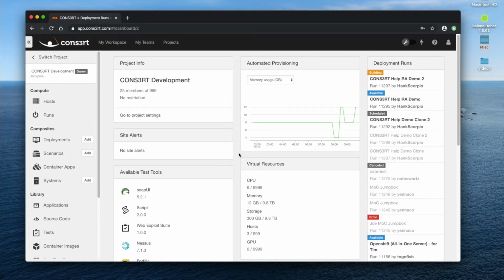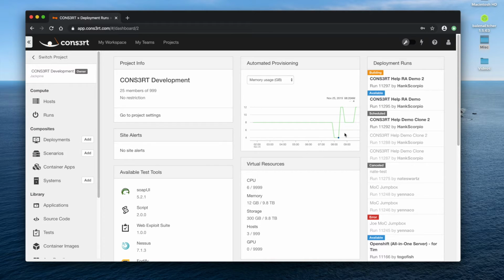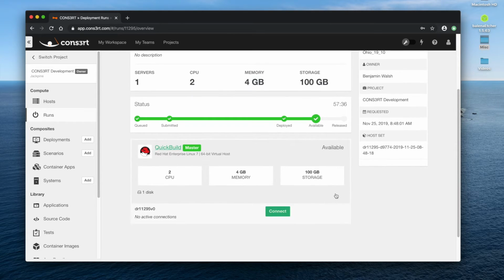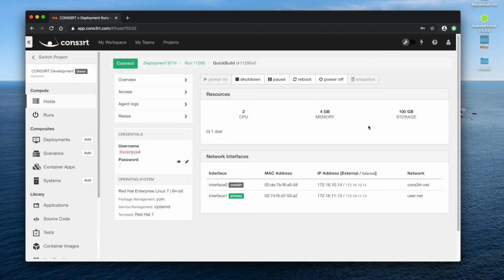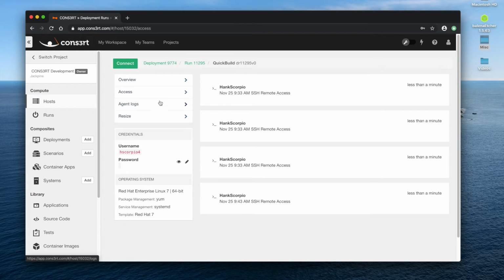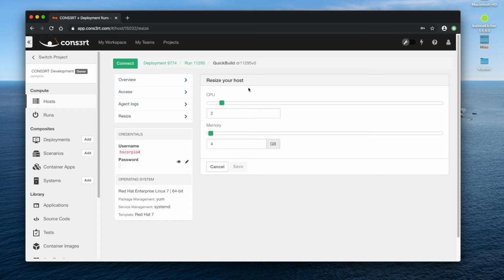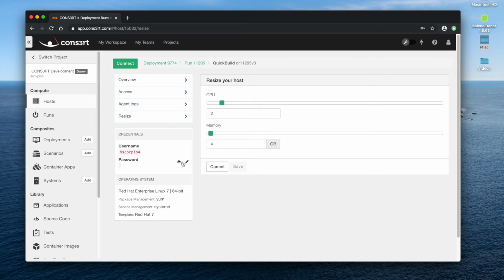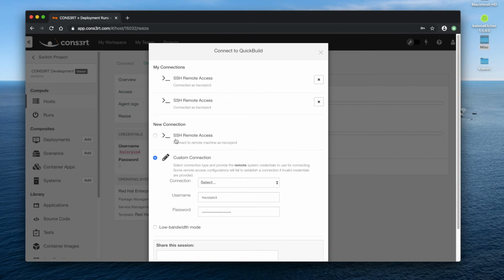CONS3RT Help – Remote Access (Linux)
Hello! Welcome to the CONS3RT Help Channel. This video will cover Remote Accessing into a Linux Virtual Machine. These links will take you to the Help Site and to more of these tutorial videos.